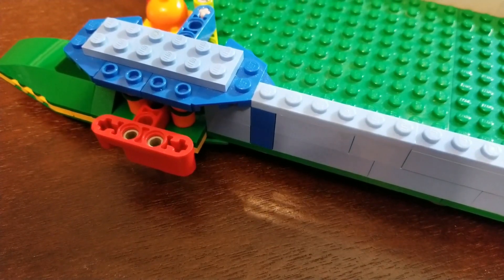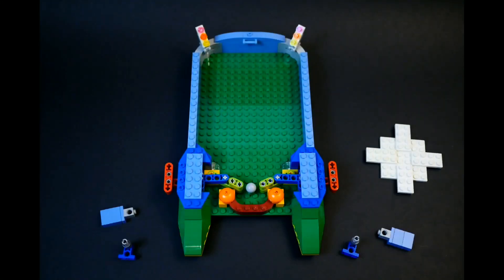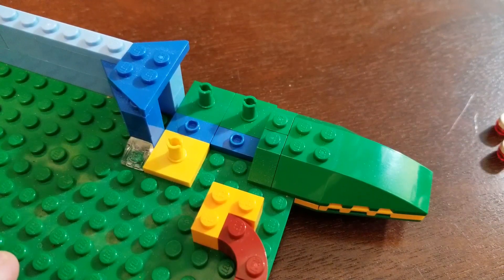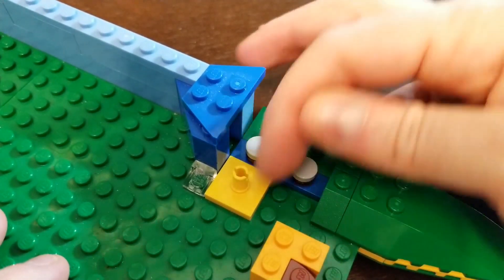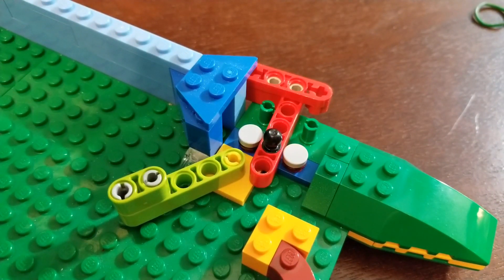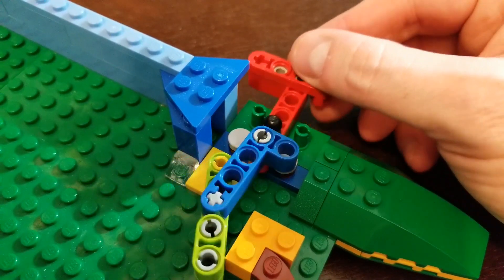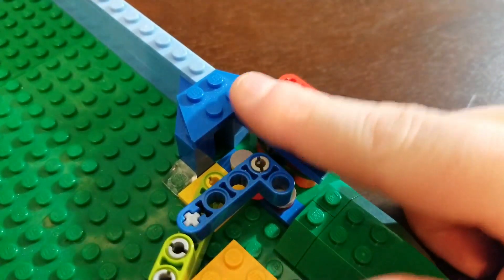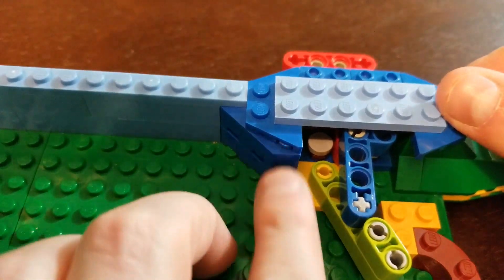Lego Tutorial: Pinball Flipper from the Handheld Arcade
This is a how to video that will show you the key parts and steps in making a pin ball style flipper paddle.  I am going to resubmit this project with some updates to Lego Ideas shortly.  A lot of people indicated an interest in seeing how I made the mechanism for the original project, so I hope this helps.  If you like this Please support my projects on Lego Ideas. Thanks!